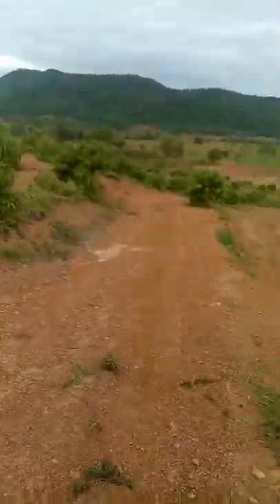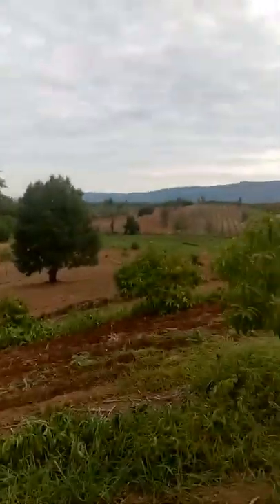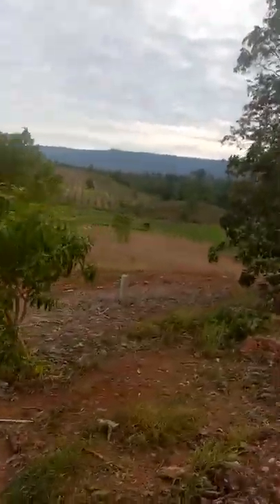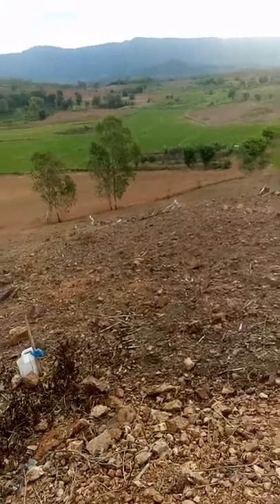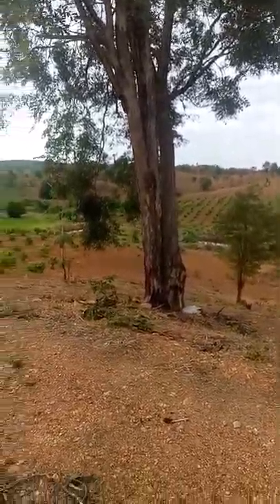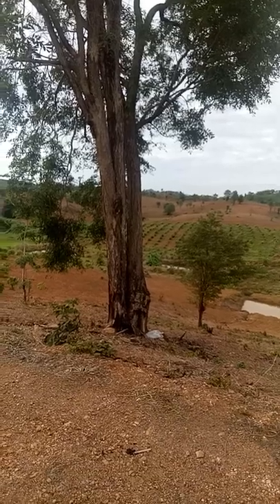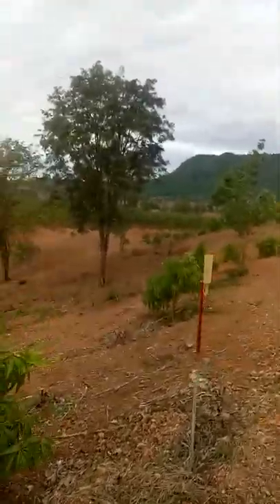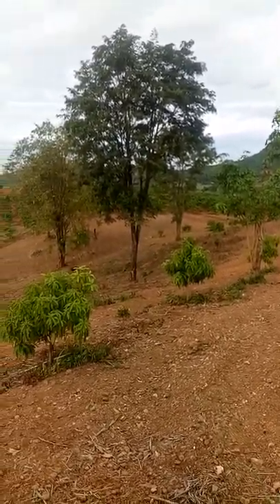John in Thailand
Back from a month in Australia. The son crashed his racing bike and came off worse for wear. but he is recovering well. Been out to Number 1 orchard and all is well there after the crew came and pruned the trees. This video is at No2 which has young 2 year old trees and hasn't produced much fruit as yet. Still need to stake 100+ trees and spread some fertiliser after we get some good rain.